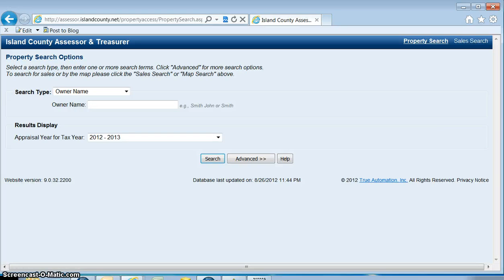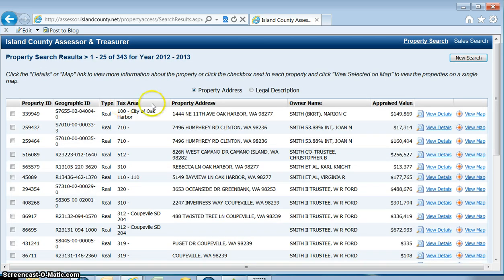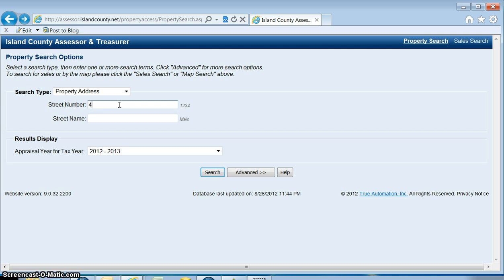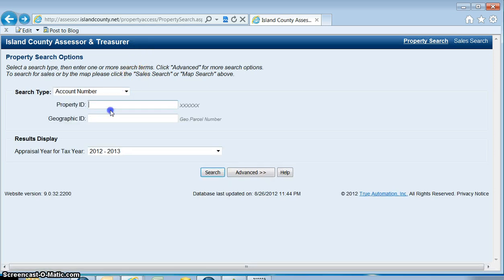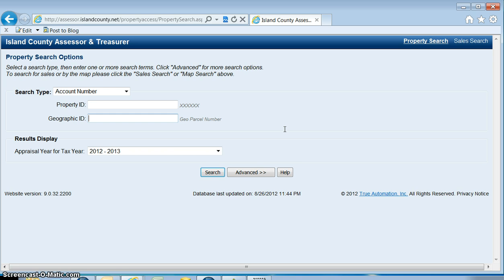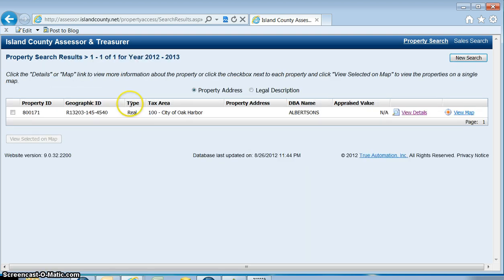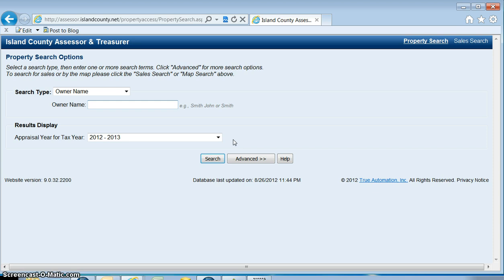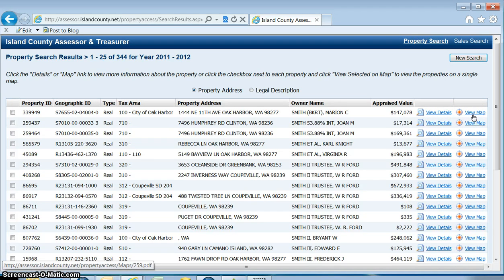Property search using the online property database portal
A help video to help perform property searches using our Island County online database portal.